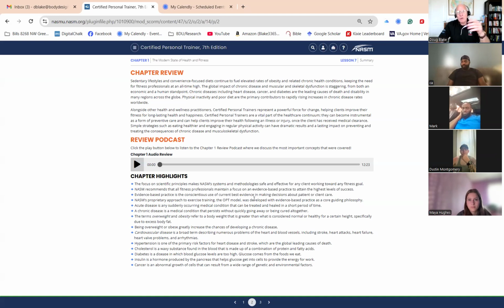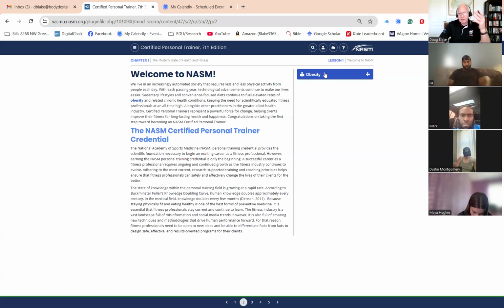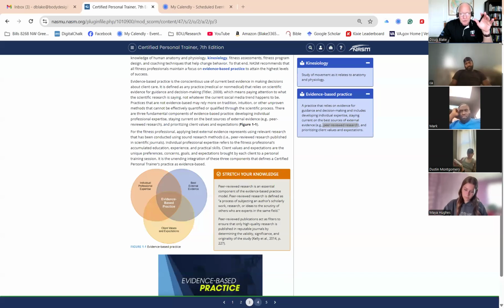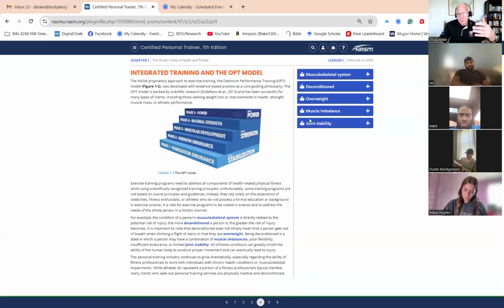Evidence-Based Practice for NASM PT Certification | Live Class with Body Design University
Are you studying for your NASM Personal Training Certification or looking to sharpen your skills as a fitness professional? 🚀 In this live lesson, Body Design University’s expert instructors break down evidence-based practice—one of the most important foundations for building safe, effective, and science-driven training programs.

👉 What you’ll learn in this video:

What “evidence-based practice” really means for personal trainers

How to combine research, client values, and professional expertise in your programs

Why this principle is essential to passing the NASM CPT exam and succeeding in the fitness industry

Practical examples you can start applying today with clients

Whether you’re already a trainer or just starting your journey, this class will give you a competitive edge and prepare you for success.

💪 At Body Design University, we don’t just help you get certified—we prepare you to thrive in the real world as a personal trainer.

📌 Next Steps:

Watch the lesson and take notes

Apply what you’ve learned in your studies and training sessions

Ready to start your certification journey?